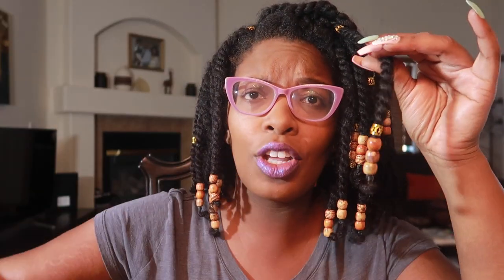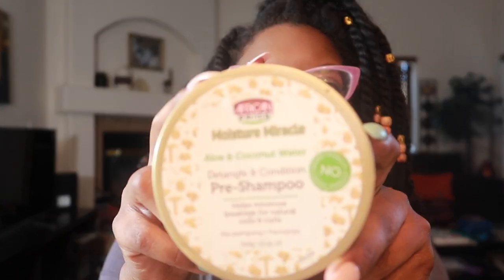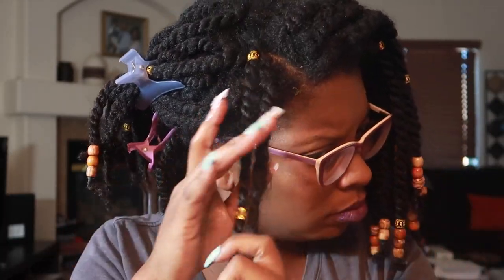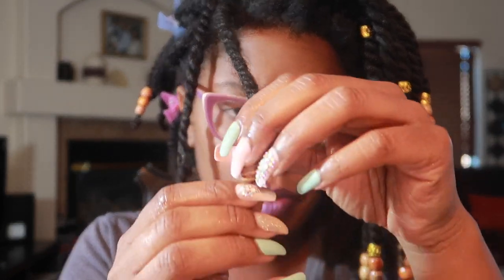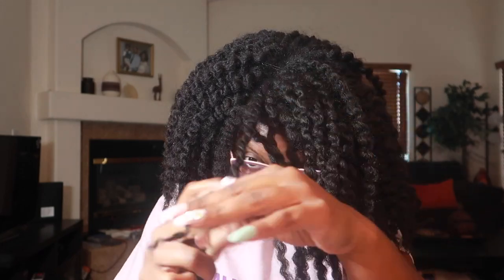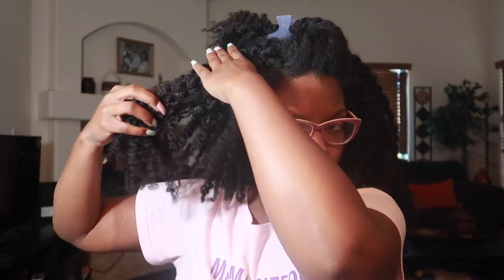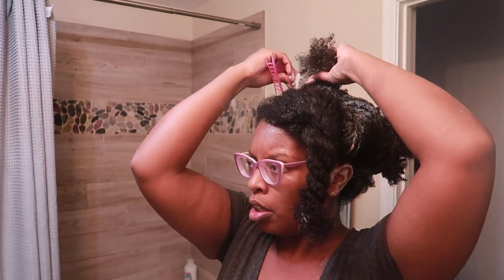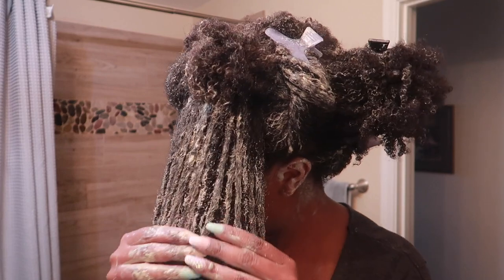Protective Style Take Down After 3 Weeks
Hey yall!! In this video I take down a protective style I work for 3 weeks.

Products Used:
African Pride Pre-Shampoo
Jane Carter Shampoo
Aztec Clay
Suave Coconut Conditioner
Dabur Vatika Black Seed Oil Mask
Aphogee Green Tea Spray
Eden Body Works Natural Curling Cream
Camile Rose Honey Hyrdrate Leave-in.
Wooden Beads

Intro: Music by Ryan Little - sunkissed.
EQUIPMENT USED
🔸 LAPTOP: MAC